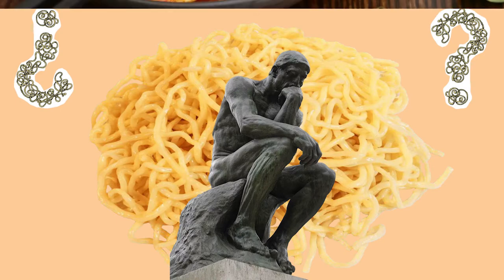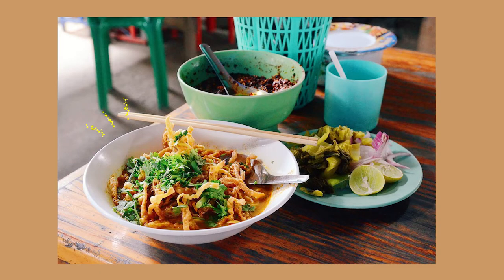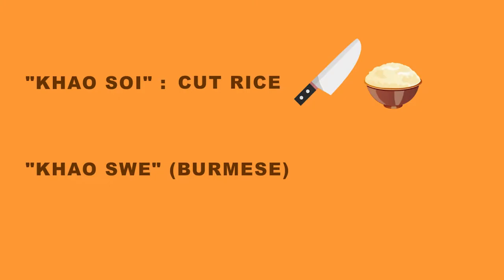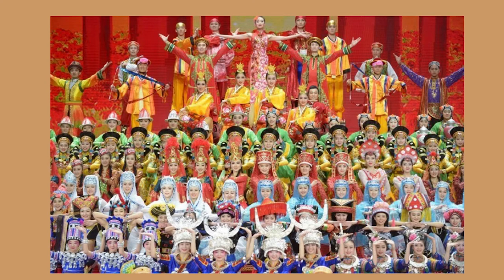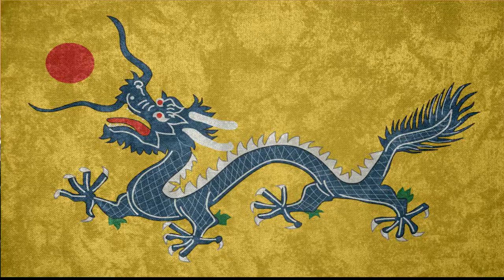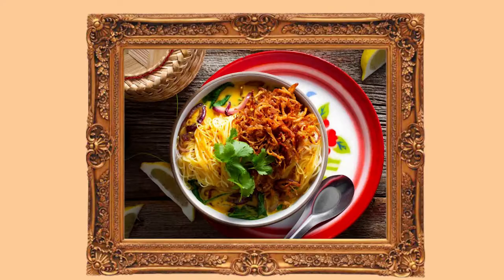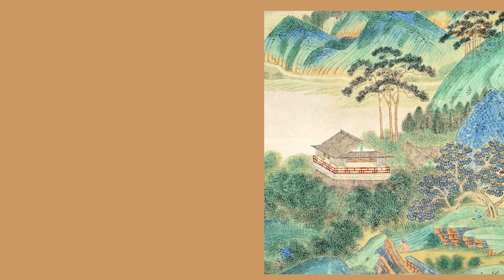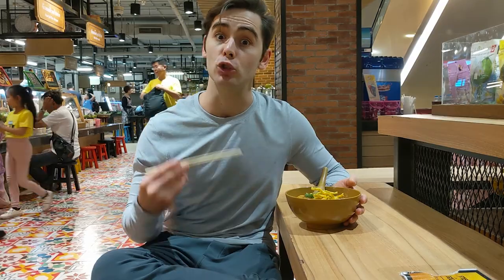the History of Khao Soi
the BEST but NEVER heard of it?

We're currently in Chiang Mai, Thailand, the beautiful Northern mountainous region. And, we've been eating Khao Soi ( ข้าวซอย), an upmost delicious curry noodle soup with an iconic fried egg noodle garnish. Upon consuming this dish on a number of occasion we became inspired to create this channel, and this video; to share the rich history surrounding Khao Soi... and more food to come...

Have you ever eaten a dish and wondered where it came from? Here at Food For Thought we're going to do all the hard work for you, so you can sit back and relax and enjoy the show.

00:14 - Introduction to Kao Soi

What is Khao Soi? What makes up this delicious bowl of noodles?

The most important part of the dish is the chilli paste — a standard recipe would include
chilis, ginger, turmeric, shallots, toasted coriander seeds, black cardamom; crushed and grinned into a fine paste.

The soup is created by frying the chilis paste, cooking the chicken in the same pan, and adding the coconut milk. When ready to serve, separately cooked noodles are added into this curried chicken, coconut soup mixture.

Then the dish is then topped with an array of condiments: crispy egg noodles, cilantro or green onions, lime, chopped shallots, picked mustard green and more chilli either in paste of flake form.

But, what is the back story of this delicious bowl of noodles? And how did it gain its status in Northern Thai? Let’s find out!

01:01 - History of Khao Soi

The name Khao Soi has come to mean ‘cut rice’. But it seems to be a mutation of the Burmese word ‘Khao Swe”, which translates to simply noodles!

By digging a little bit into its history, this dish actually originates from the ‘Chin Haw’ This term describes any Chinese migrants who first came Burma (or Laos), and then in settled Northern Thailand.

Furthermore, many of these ‘Chin Hos’ were the ‘Hui’ people of Southern China in the Province of Yunnan. The Hui people are one of the 53 ethnic minority groups in China, with their own unique cultures, traditions, and religions. Notably, most Hui people are Muslims!

The ’Hui’ people left China en mass because of the Panthay Rebellion. This is an event that took place in the late 19th century (during the Qing Dynasty).

The Chinese Muslim (aka. the ‘Hui’ people) revolted against their Manchu rulers because of alienation and discrimination against them. When the Panthay Rebellion ended it left in its wake over a million deaths, soldiers and civilians alike. Many Hui fled the imperial grasp of the Manchus and migrated to Burma and Laos… and eventually, Northern Thailand.

02:16 - The Great Reveal of Khao Soi

Therefore, Khao Soi appears to be a dish brought in by the Chinese Muslims who make up a large part of the ‘Chin Hos’ as a whole. And, this dish is even sometimes referred to as Islamic Khao Soi. This is why Khao Soi is traditionally served with either beef or chicken. No pork sorry…

Although variations of Khao Soi exists with pork in other parts of Thailand, Burma and Laos. The dishes origins are deeply rooted in the migration of the Hui from Yunnann who adhered in the Halal diet.

However, when exactly was this dish invented? Did the Hui people bring this dish with them when they left Burma, considering the similarities between Khao Soi and Khao Swe…

Or, did this dish come from Yunnan itself?

Or, perhaps somewhere in between… in the jungle, along one of the many ancient trade routes?

So, today this bowl of noodles sitting in front of us, embodies the history of the people who have fought and struggled, until they have finally settled to where we are today.

This dish demonstrates how food evolves over cultures and time. It represents how Thailand’s cuisine is intertwined with its neighboring countries.
Final scene:

03:22 - Food For Thought!!

So, here’s my food for thought: Where do we draw the line for regional cuisine? Who gets to claim a dish and what makes it authentic?